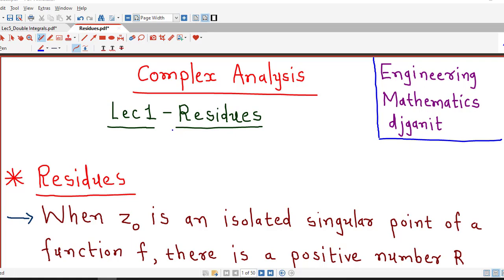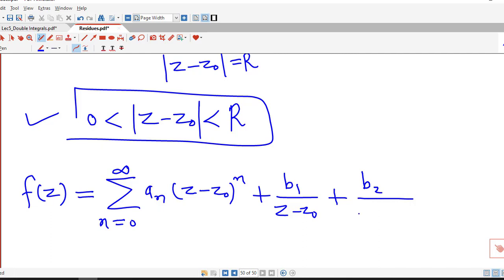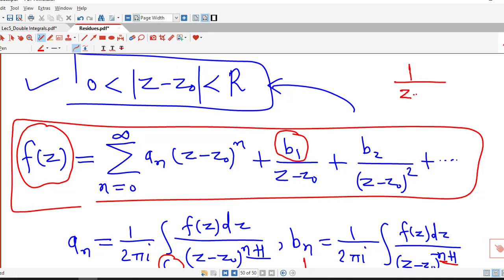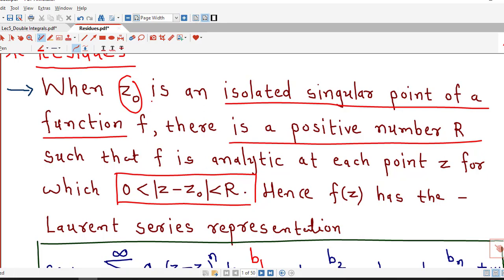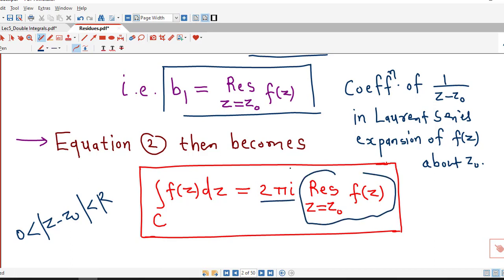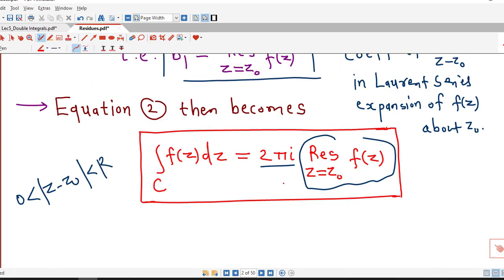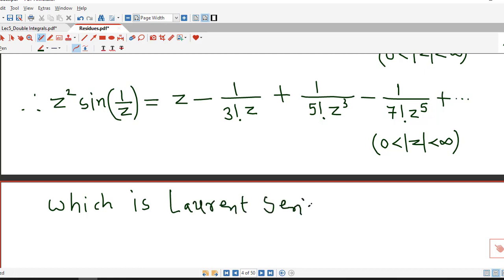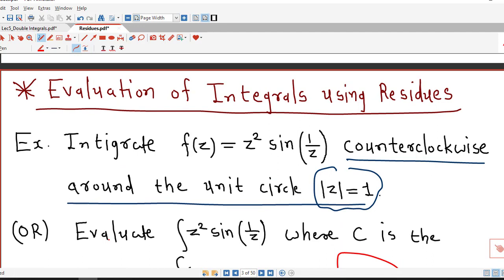Lec1/Residues/Introduction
In this lecture, we discuss the meaning of Residue of the complex function.